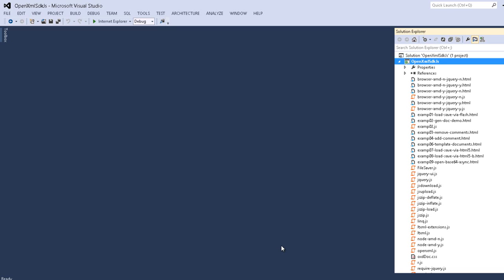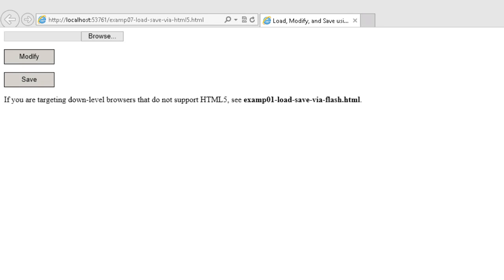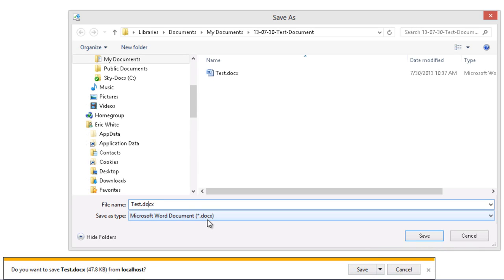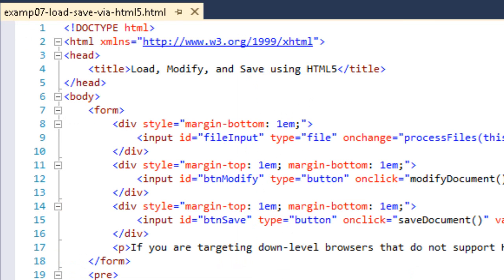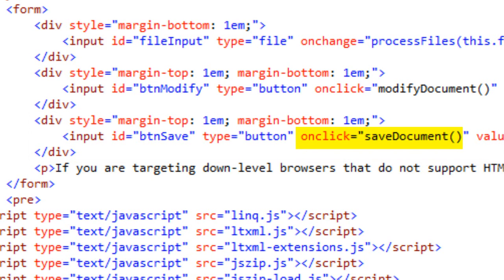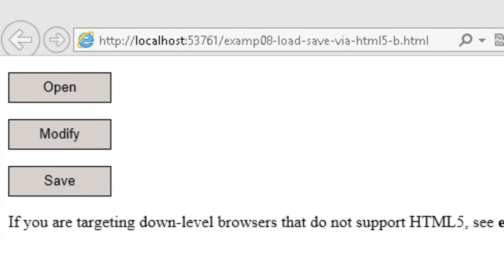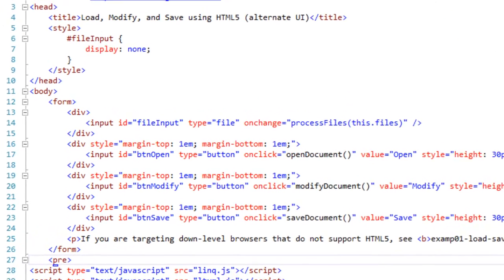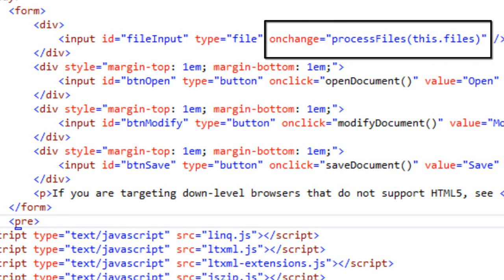Upload Download Html5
- Discusses using HTML5 to open and save Open XML documents using JavaScript.